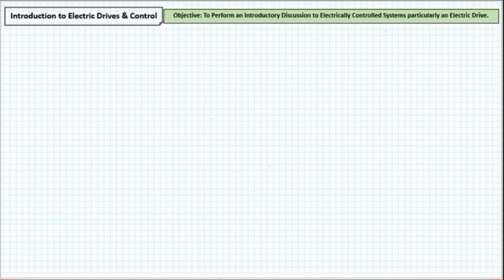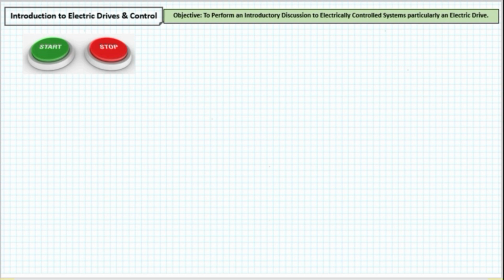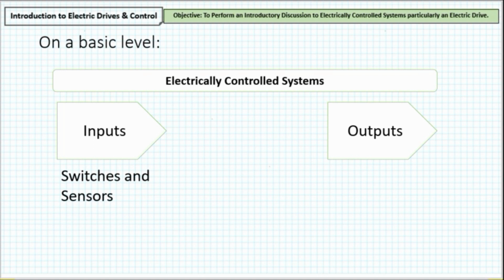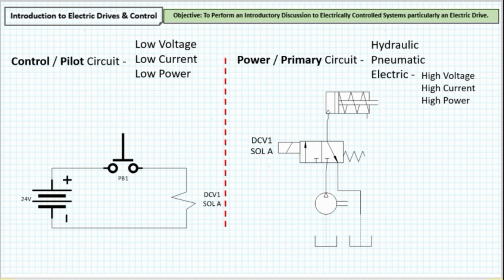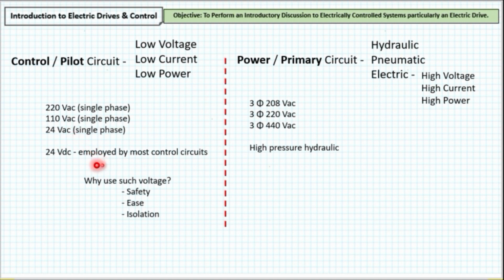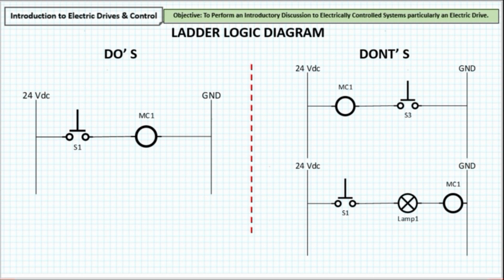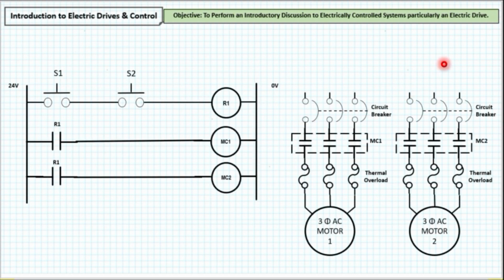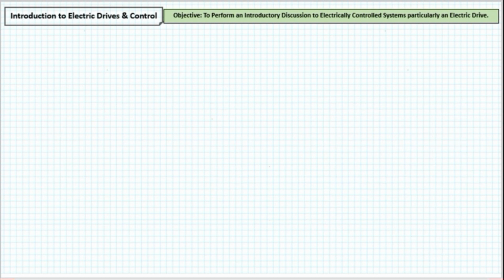MEE 443 - Lec1